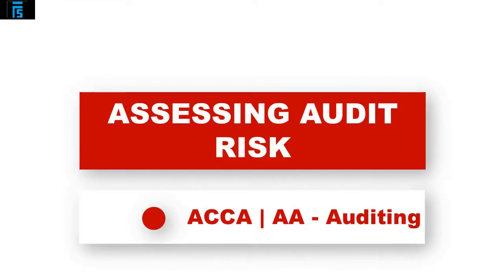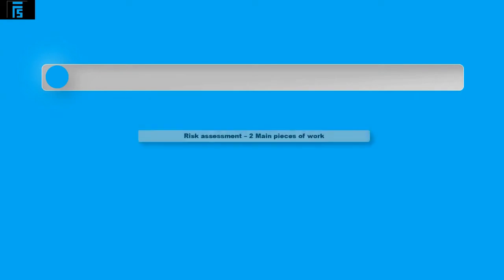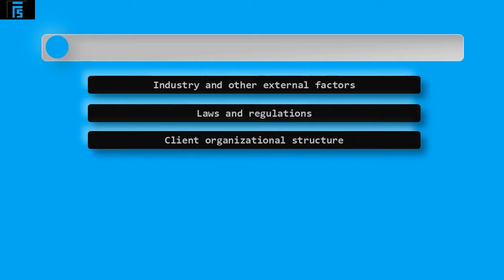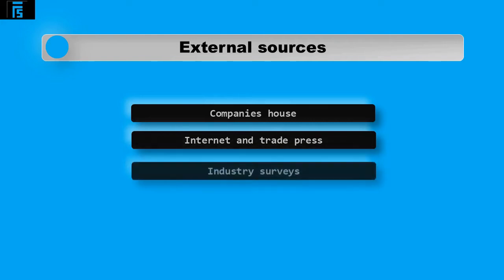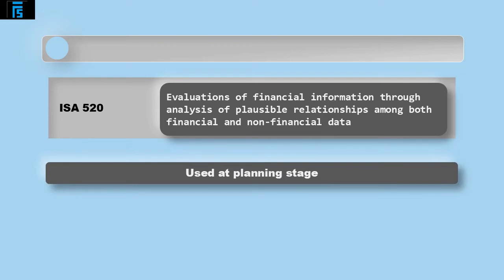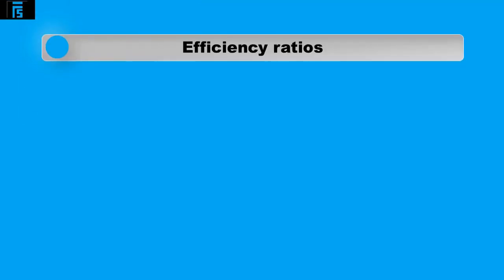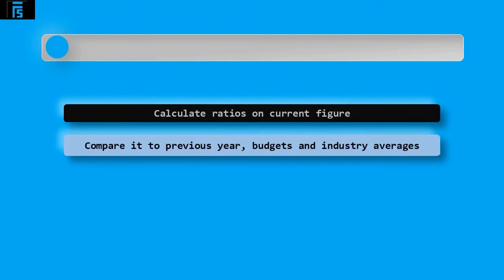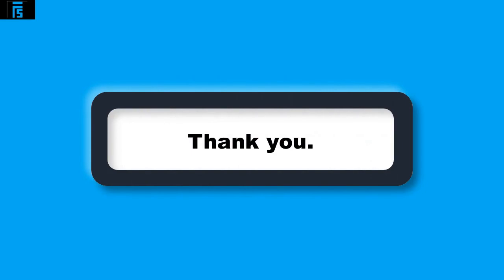ACCA F8 - Assessing Audit Risk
This is the 5th video in the series of nine. Covering part B: - Planning and risk assessment of ACCA's F8 - Audit and Assurance paper including:

1. The acceptance stage: “Obtaining, accepting and continuing audit engagements.”
2. Engagement letter: “Objective and general principles.”
3. Audit risk: “Assessing audit risks.”
4. Identifying Audit risk: “Understanding the entity and its environment.”
5. “Laws and regulations”
6. “Fraud”
7. “Planning process”
8. "Audit documentation"
9. “Quality Control”

After watching this video, you will be able to:

3. Assessing audit risks
a) “Explain the components of audit risk.”
b) “Describe the audit risks in the financial statements and explain the auditor’s response to each risk.”
c) “Define and explain the concepts of materiality and performance materiality.”
d) “Explain and calculate materiality levels from financial information”

4. Understanding the entity and its environment
a) “Explain how auditors obtain an initial understanding of the entity and its environment”
b) “Describe and explain the nature, and purpose of, analytical procedures in planning”
c) “Compute and interpret key ratios used in analytical procedures”

Video contents:
00:00 - intro
00:19 - Audit risk
00:55 - ISA 315
01:35 - Risk assessment
02:34 - Information gathering
03:16 - Sources of information
04:31 - information from the client
05:12 - ISA 520: Analytical procedures
05:55 - Purpose of performing analytical procedures
06:52 - Profitability ratios
07:15 - efficiency ratios
07:57 - Liquidity ratios
08:17 - Return ratios
09:00 - Summary
10:00 - end

For more videos like this! Looking for a specific video? The video will be available to you within 24hrs when you request for it. We cover the entire ACCA, CIMA, CFA, and CA syllabus.

acca course
acca f5
acca f6
acca f7
acca f8
acca f9
acca SBL
acca SBR
acca APM
acca AFM
acca ATX
acca AAA
cima course
cma exam
cpa exam Tags